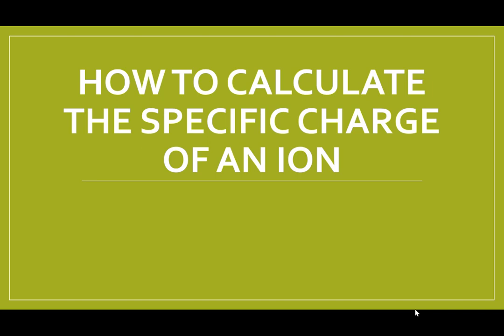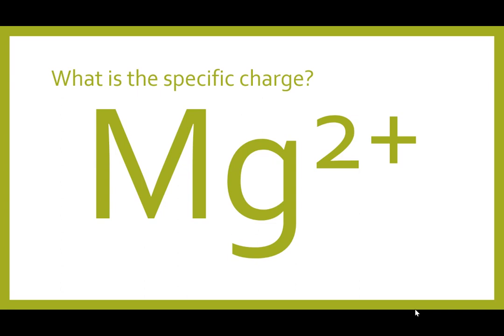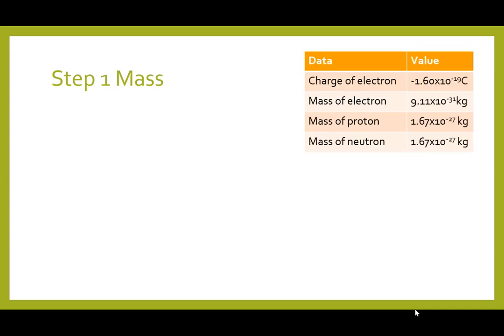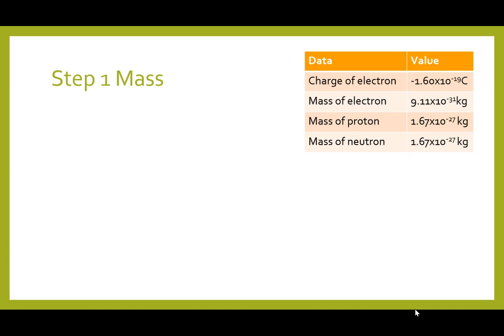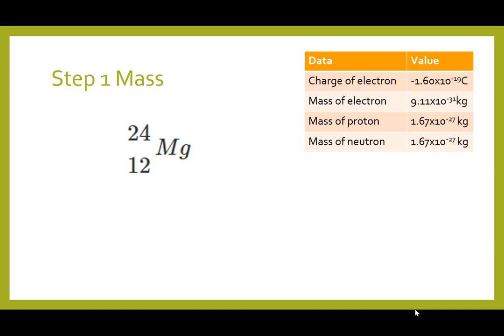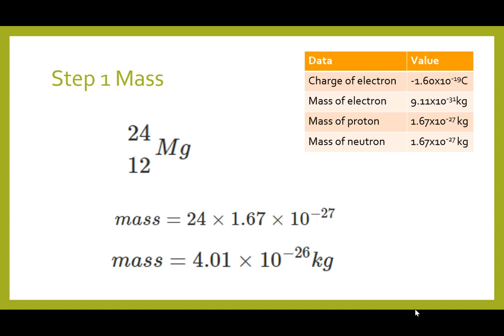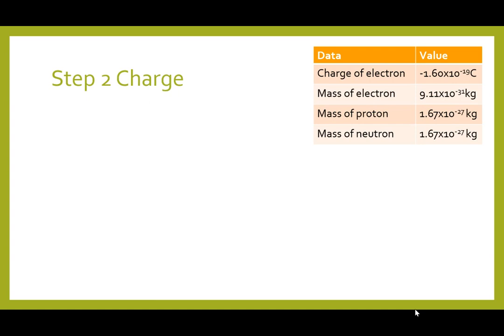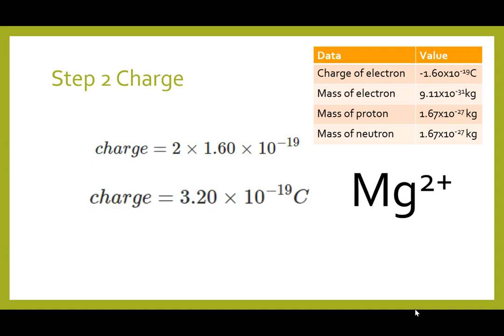How to Calculate the Specific Charge of an Ion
In this video I will teach you how to calculate the specific charge on an ion very easily. This is now a requirement of A level physics.